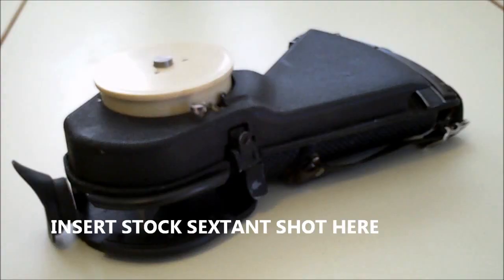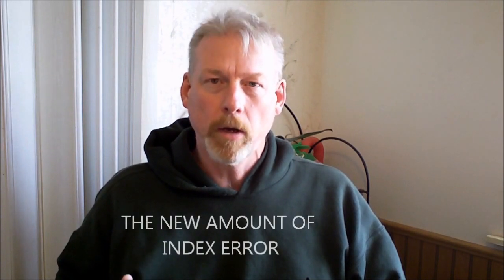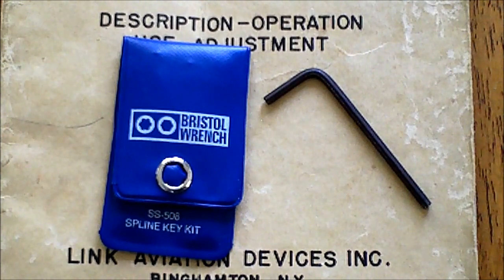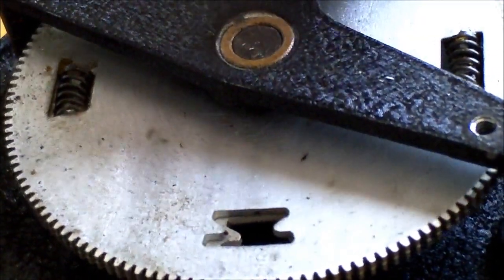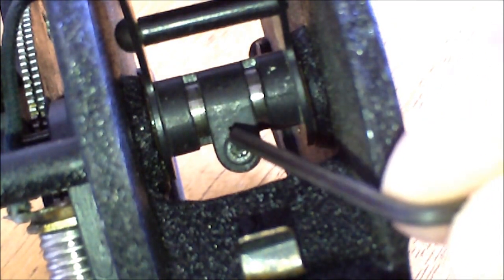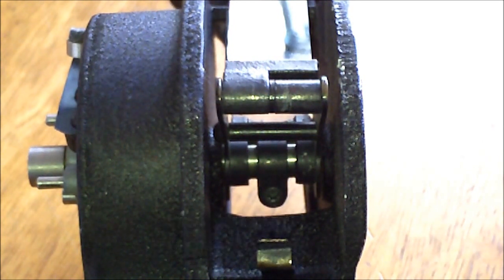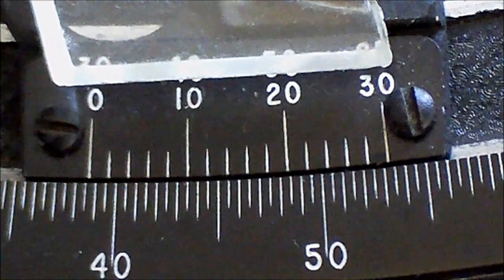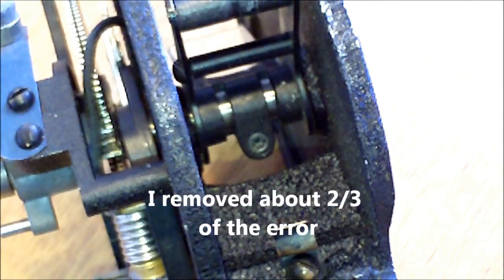Expedient method of Calibrating A12 bubble sextant for the Layman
If your sextant is grossly out of calibration (several degrees) or the adjustment screw is loose, this method might help you get back to a usable amount of accuracy.

Lacking a collimator, the manual suggests comparing the sextant to a celestial body at a pre-computed time and altitude . What I have done instead is to sight the sun with another sextant, compare that to the sextant needing adjustment and make the appropriate change. This works reasonably well, if the second sextant is calibrated. It may require multiple attempts to reduce the  error to an acceptable amount.

 I think this method would work even better when taking sightings of Polaris as the star "moves" slower than the sun. Where I am located that puts the vernier scale near it's center, which for me, makes it physically more difficult to reach the adjustment screw. I think a longer Bristol wrench or a handle for it while securing the sextant to prevent unwanted movement could help achieve a more accurate calibration.

This is NOT the best method for doing the adjustment, but I don't have the required equipment (collimator) to do it with, if you don't either, give the video a watch see what you think. At one time there was a company or an individual that could be found online to calibrate these. That's a possible alternative if you don't want to try this yourself.

I neglected to mention at the end of the video to snug down the adjustment screw - I hope it's an obvious move.

Here's a good source of information for all things CelNav related